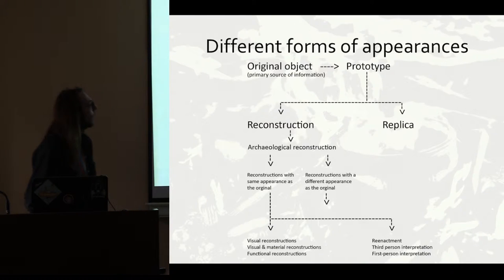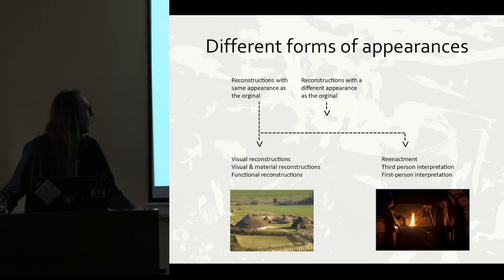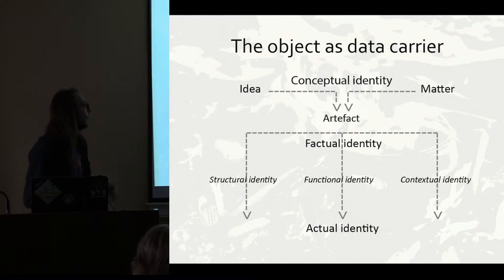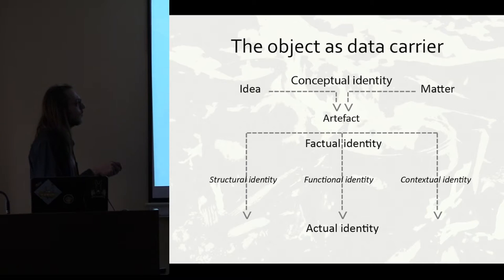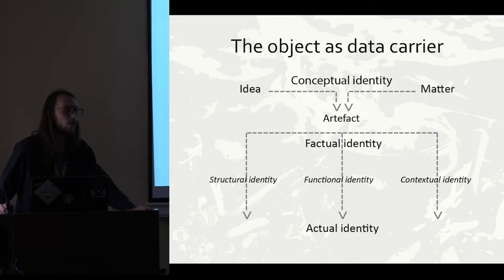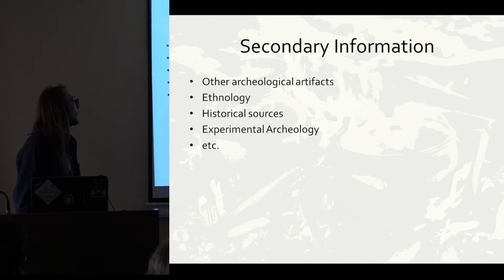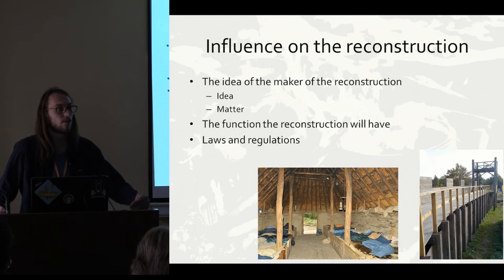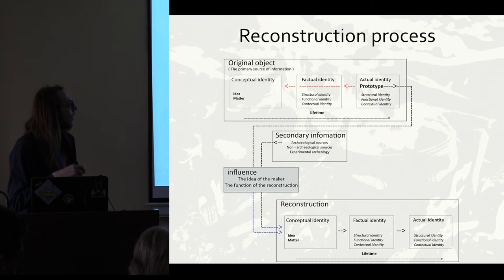Reconstructing the Past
One way in which archaeology can reach back and experience some parts of ancient life is through attempts to reproduce former conditions and circumstances. By using reconstructions, visitors of archaeological open-air museum can experience what the meaning and importance of these objects was for their original creators and owners. Spread throughout Europe, there are about 300 archaeological open-air museums 1 that have these kind of reconstructions forming their main collection. This research will look at what archaeological reconstructions are: what the definition of an archaeological open-air museum is and how the reconstruction process of an archaeological reconstruction works theoretically from a museological perspective. The research will give an insight into the different types of archaeological reconstructions. This can occur both in physical form and in intangible form2. Each different form has its own character and method for transferring the knowledge of the past to the public. Every form has its own function or significance, and some forms are more complete than others.
Often these reconstructions are necessary to make the information of the original such as drawings and plans are understandable for visitors. This is due to the visitors often not being able to interpret the information themselves 3, 4. The presentation in form of reconstruction can, moreover, convey a sense of realism, since not only sight but also other senses are triggered during a visit to a reconstruction. An archaeological open-air museum is a permanent non-profit institution. This is characterized by outdoor true to scale architectural reconstructions and representations of how people lived and acted in the past. It holds collections of intangible heritage resources and provides an interpretation of how people lived and acted in the past. This is accomplished according to sound scientific methods for the purposes of education, study and enjoyment of its visitors5 Visitors of the archaeological open-air museum get, because of that a specific view on the pas, a very specific story told about the daily life of everyday people.6 In this research creates a basic foundation for developing a new museological theory of archaeological reconstructions. The ultimate goal of this new theory is to improve the quality of the presentations of reconstructions in archaeological open-air museums, by creating a link between general museological theory and archaeological open-air museums.
1 R. Paardekooper, The Value of an Archaeological Open-Air Museum is in its use, Understanding Archaeological Open-Air Museum and their Visitors. (Leiden: Sidestone Press, 2012), 23.
2 EXARC, “Definitions” (versie 22 juli 2008), geraadpleegd 5 juli 2015.
3 M.Schmidt, Are Dull Reconstruction more Scientific. (Namur: Les sites de reconstitutions archéologiques, actes du colloque d’Aubechies, 2-5September 1993), 2.
4 J. Coles, Experimental Archaeology. (London: Academic Press Inc, 1979), 46.
5 EXARC, “Definitions”
6 Paardekooper, The Value of an Archaeological Open-Air Museum is in its use, 23.

Author - BA Gerrit Jaco, Schilp, Reinwardt Academy, Utrecht, Netherlands (Presenting author)